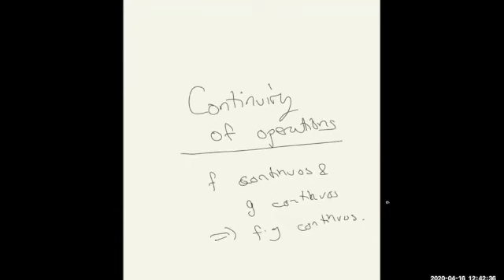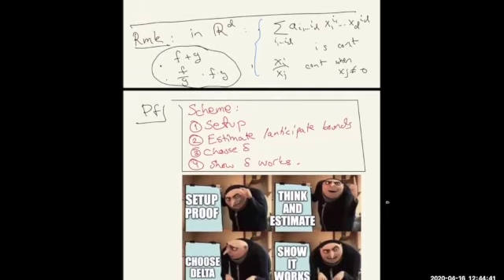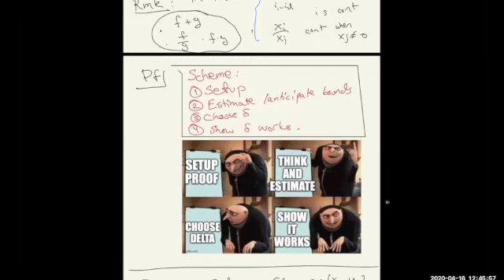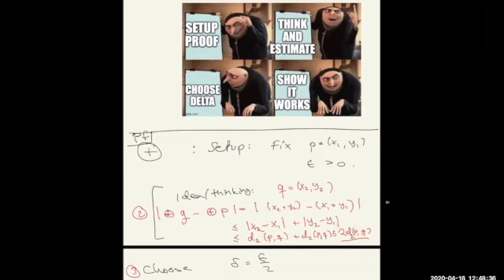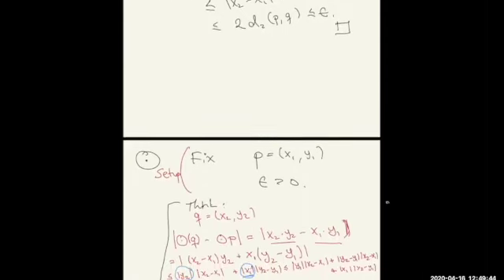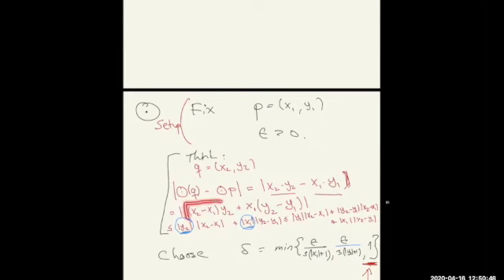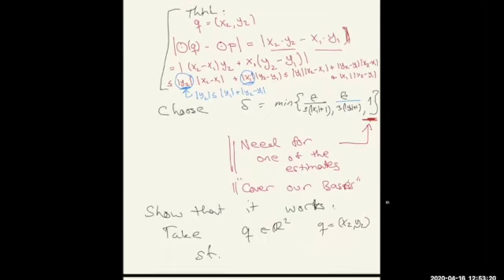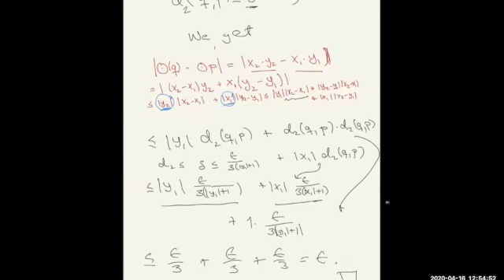Lecture: Week 3: Continuity of operations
In this video I discuss continuity of operations, addition, multiplication and briefly division.